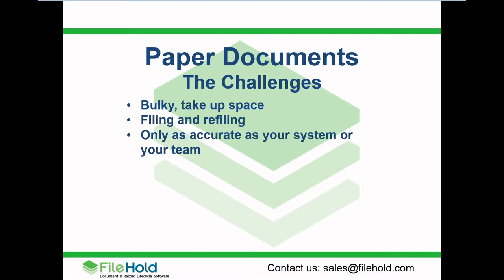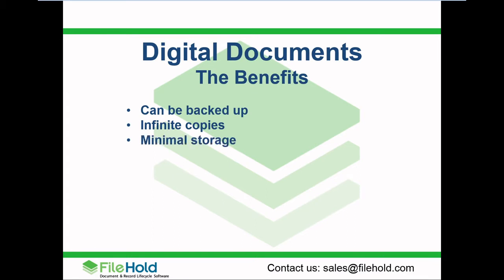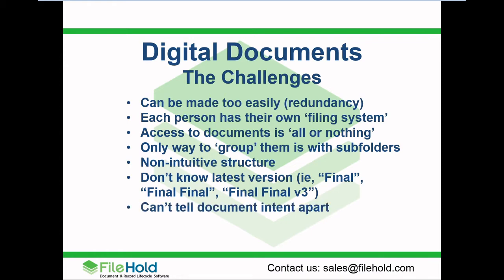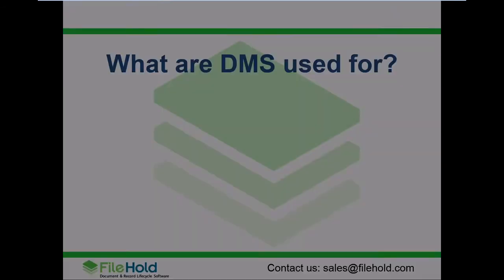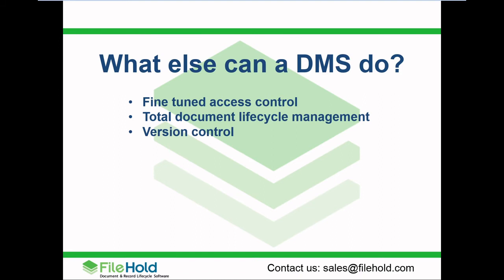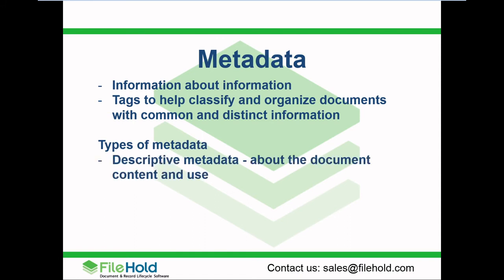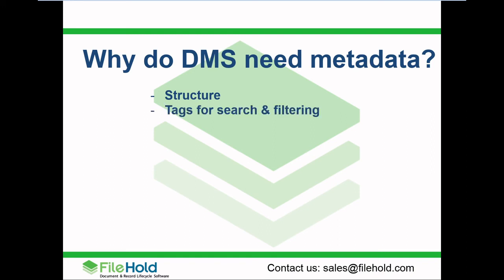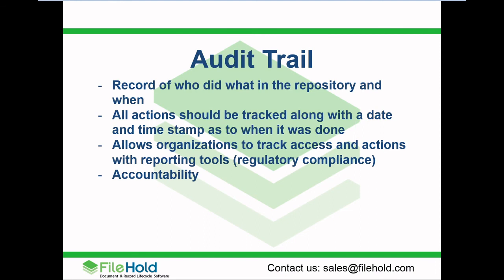What is a DMS?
Have you heard about document management software but don't know where to start? FileHold talks about some of the basics to help you learn what a DMS is, and how it can help your organization. This short video will discuss some of the things that make document management software such a powerful tool to replace paper and digital record keeping.